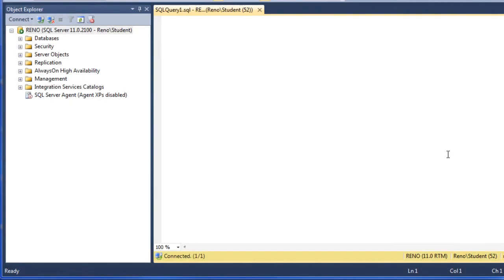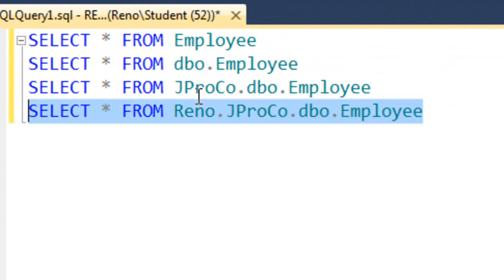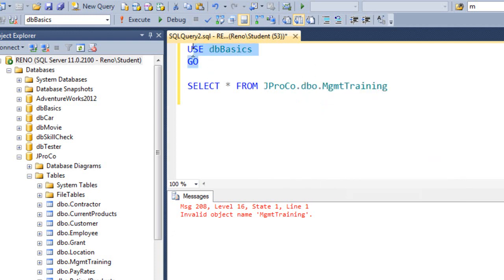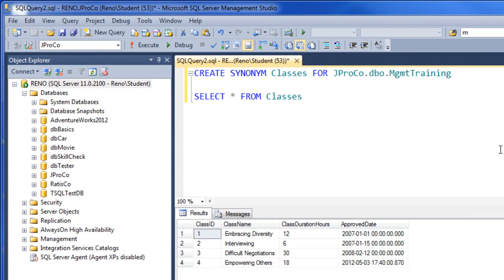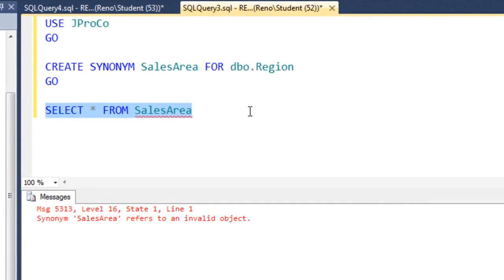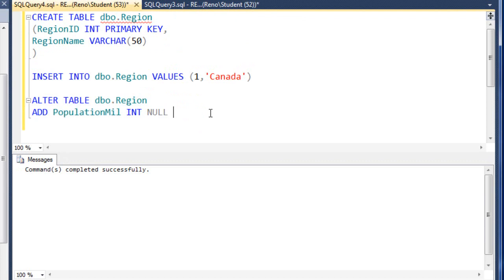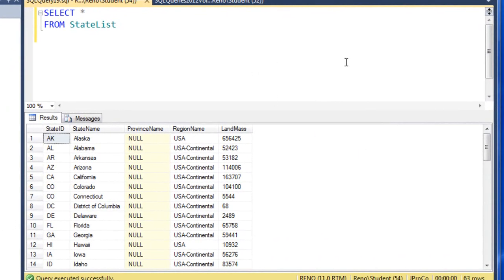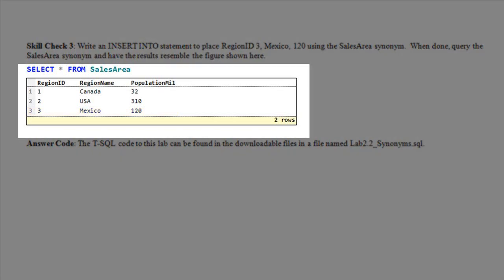SQL 2012 Synonyms Lab 2.2